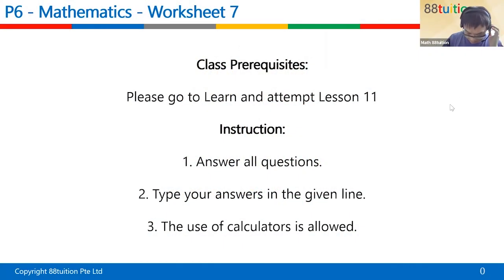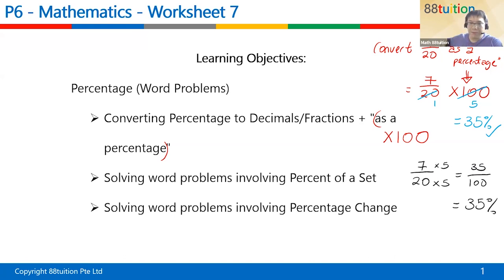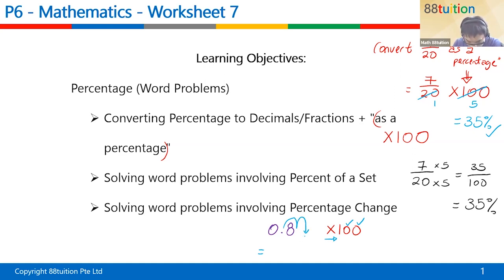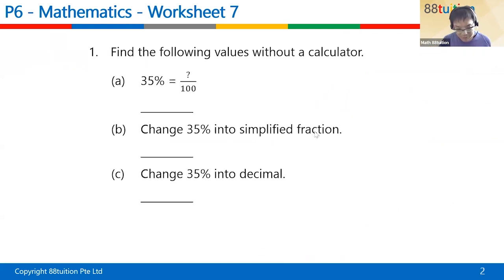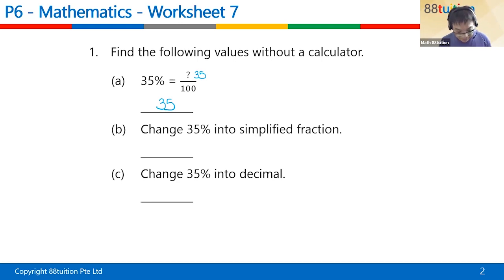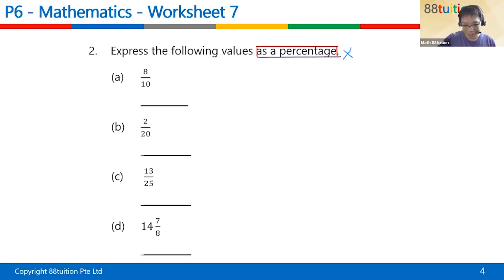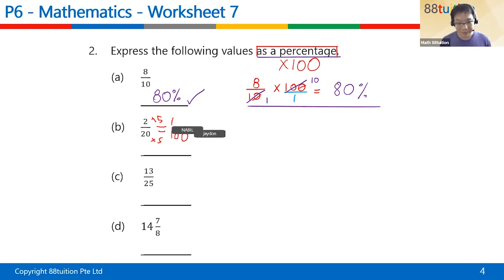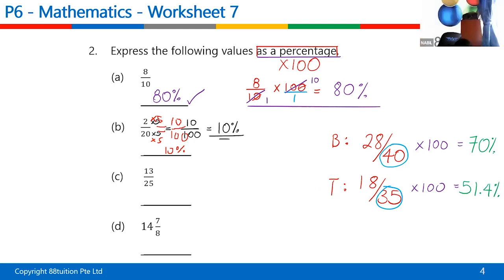P6 - Group F - Mathematics - Tutorial 7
Highlights Of This Tutorial :

Learning Objectives
• Converting Percentage to Decimals/Fractions + "as a percentage"
• Solving word problems involving Percent of a Set
• Solving word problems involving Percentage Change